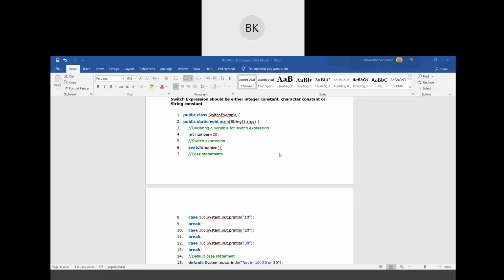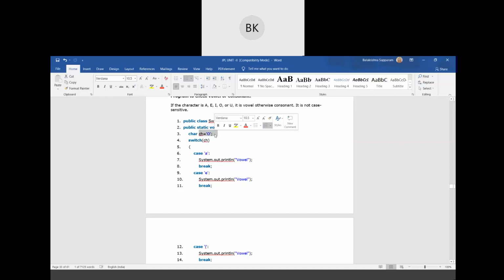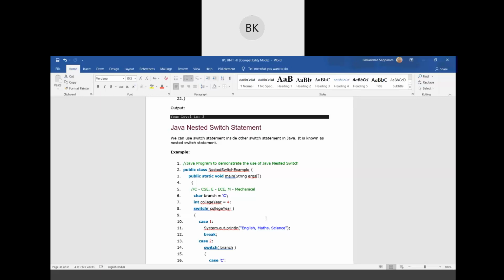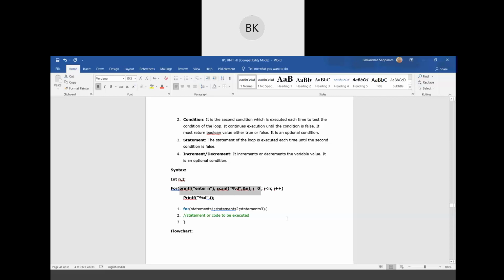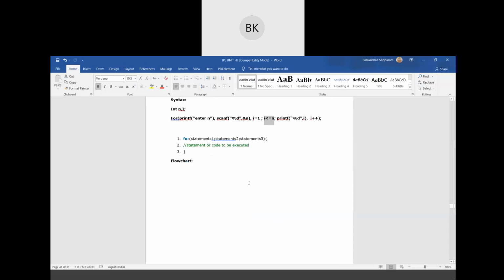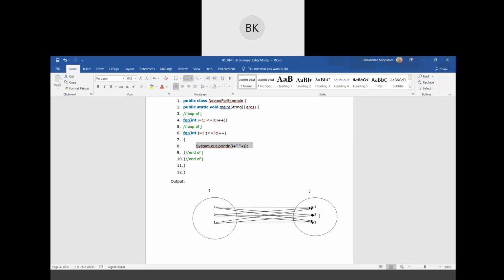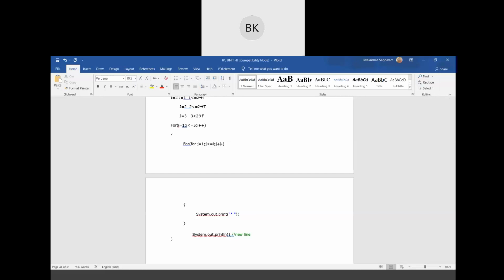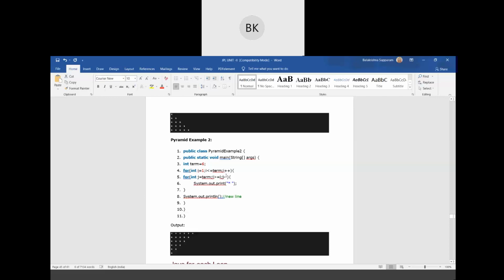Java Switch and For Statement